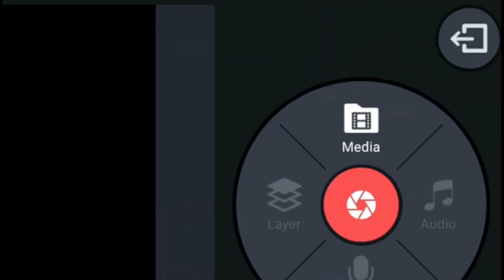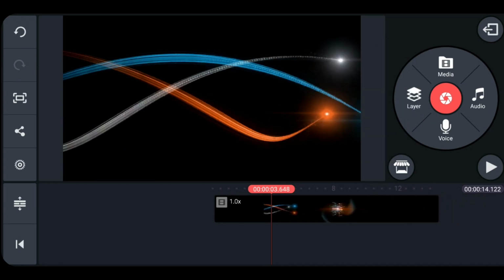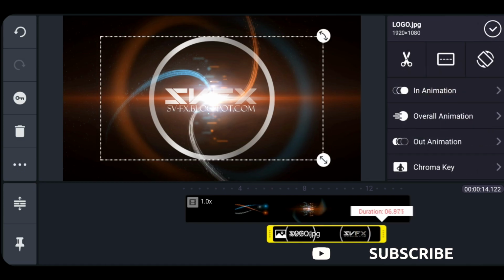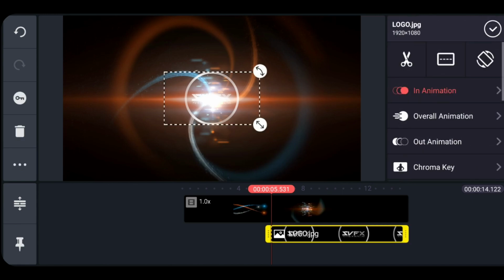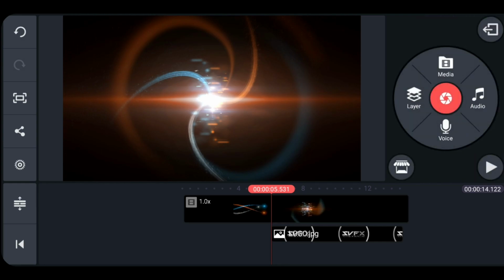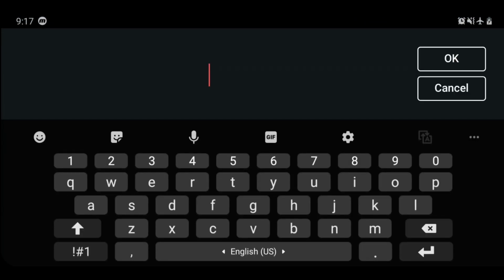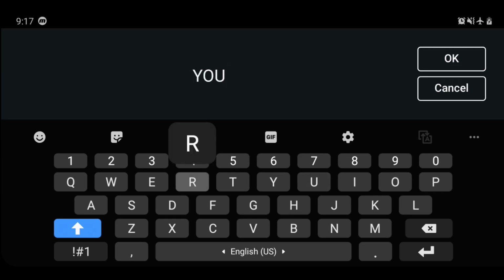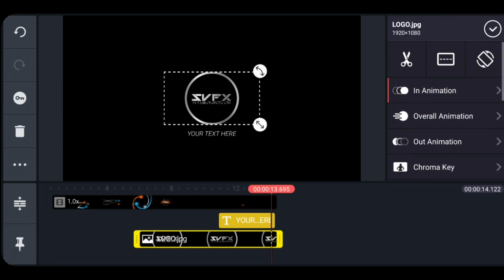Free Kinemaster Intro | How To Create Particle Logo Reveal Intro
Not sure how to use After Effects, MAKE YOUR OWN INTROS, OUTROS, and more using this simple online tool "PlaceIt" with endless possibilities in each template:

 Hey guys welcome back to the channel so in this video i have shown you How you can create intro in Kinemaster for free. You can use this intro for gaming channels, tech channels, etc. This is a free intro and can be edited in kinemaster it is super easy to use just download resources, put your logo & export it :)

Hello all Users,